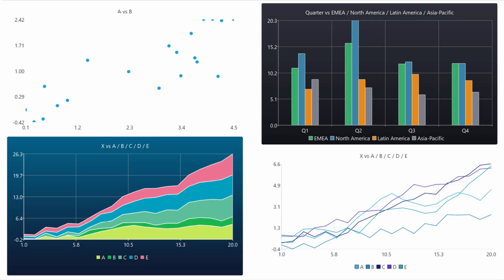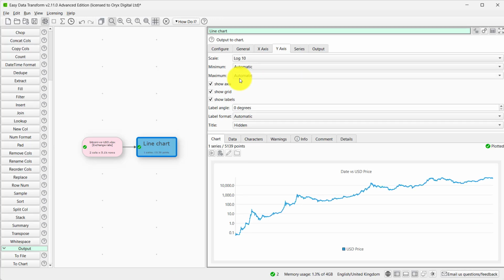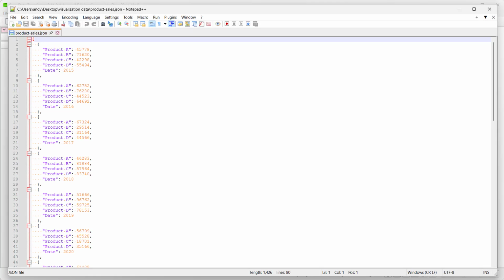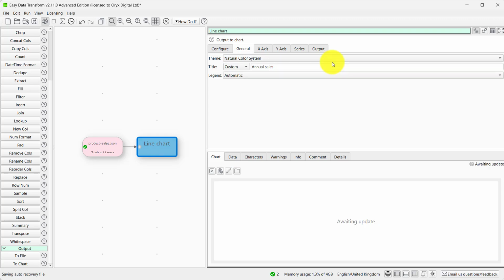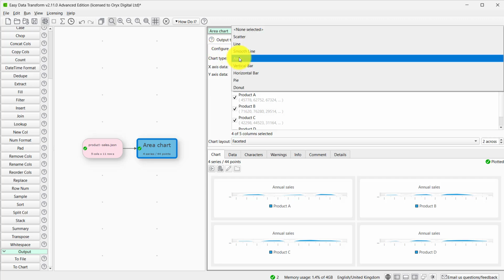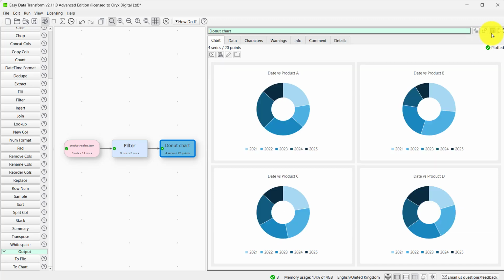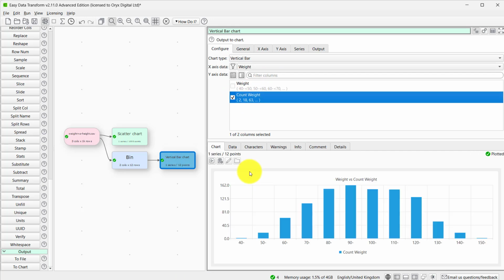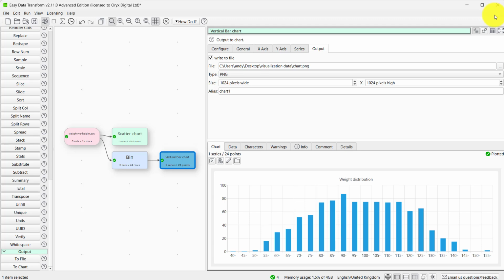How To Visualize Data In Easy Data Transform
How to visualize data on Windows or Mac. Import your data as Excel / CSV / XML and JSON and convert it to scatter, line, area, bar, pie and donut charts in a few clicks. Your data never has to leave your computer.